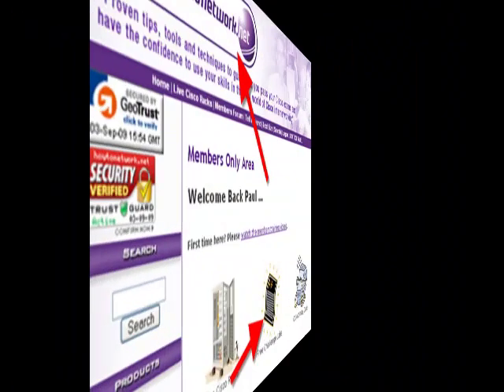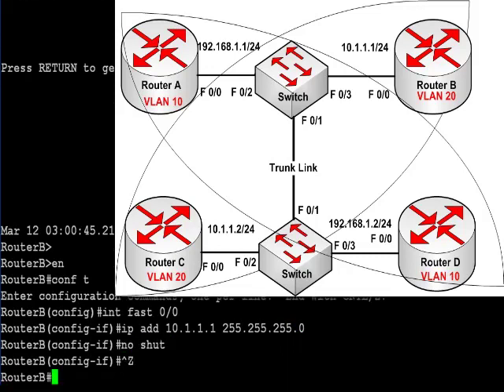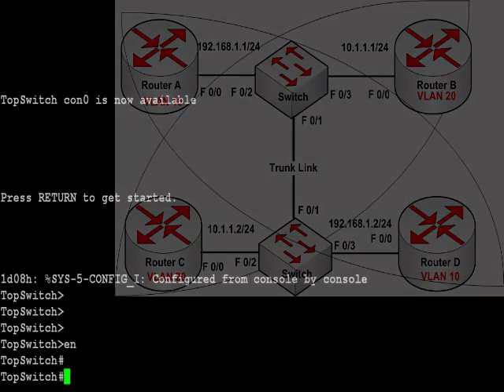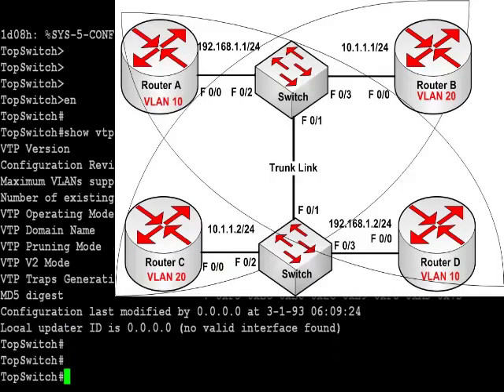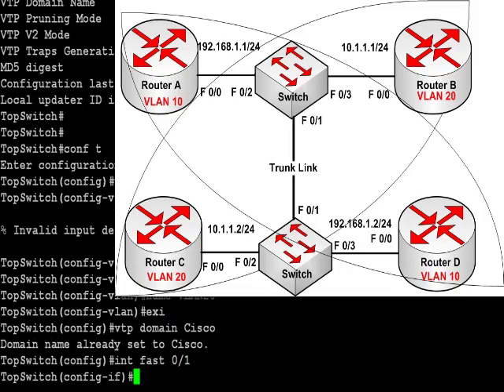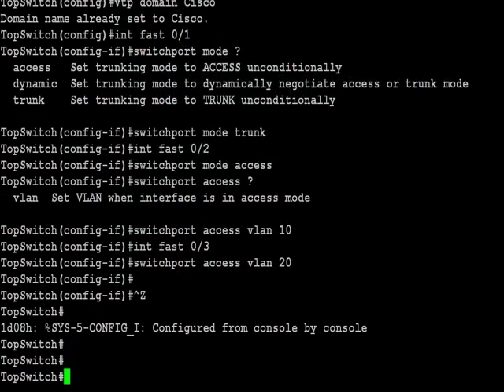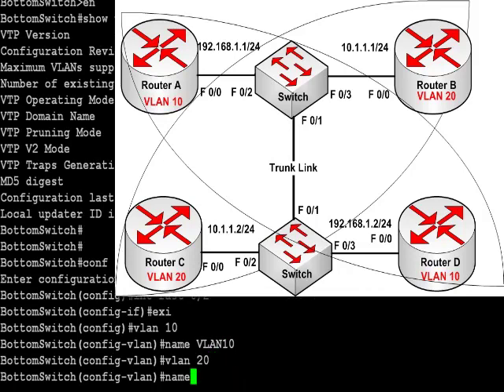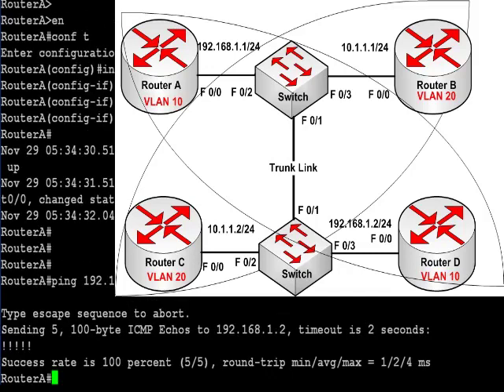CCNA - Free Trunking Challenge Lab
Enjoy this trunking challenge lab.